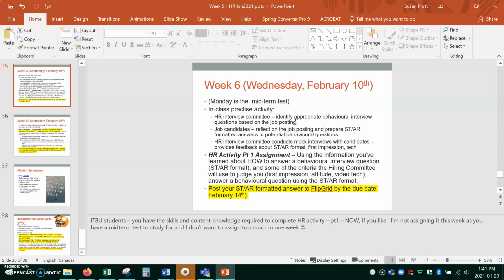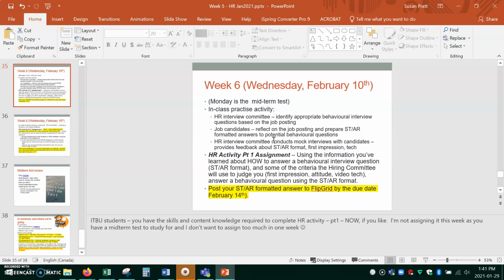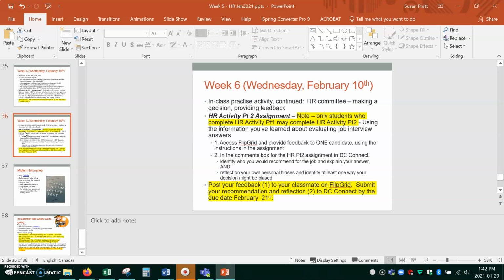ITBU week5 pt6 slides 35-38